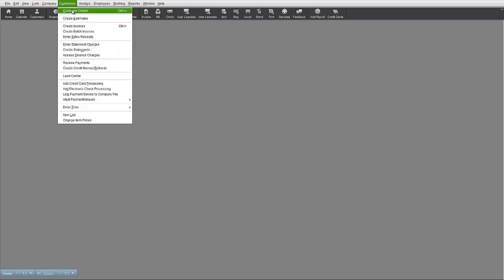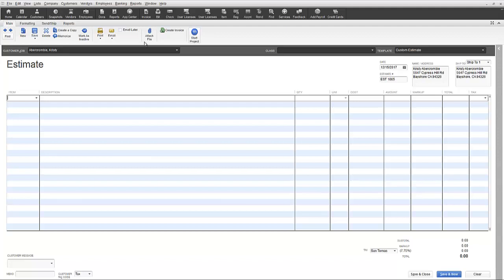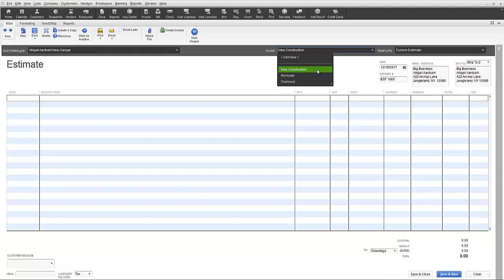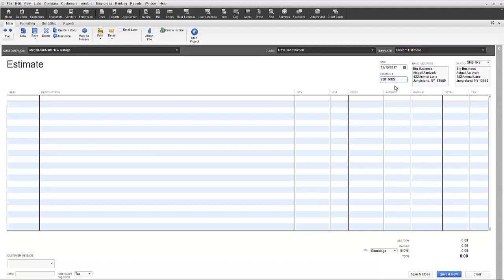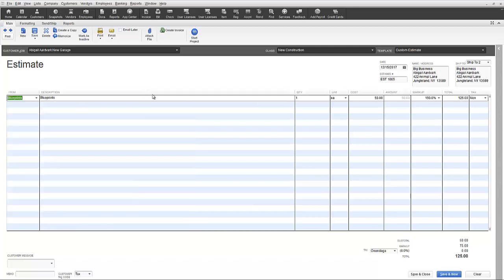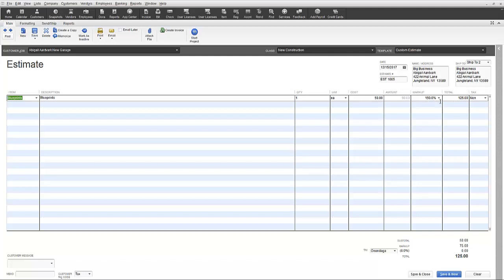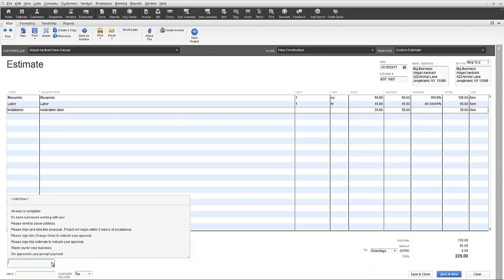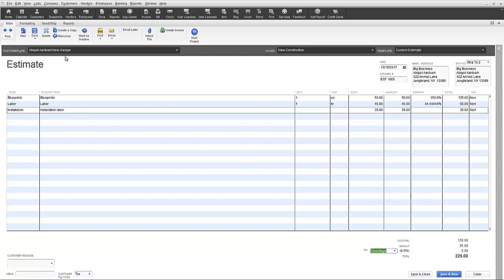Lesson 6a. - Customer Transactions - Estimates